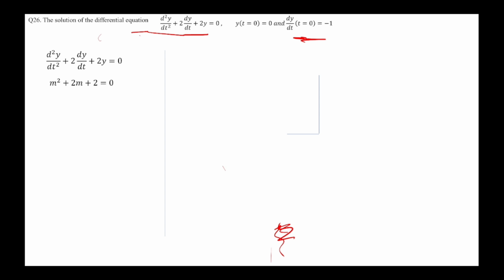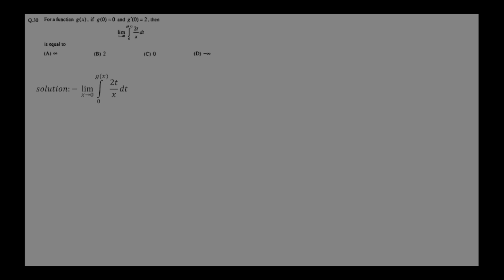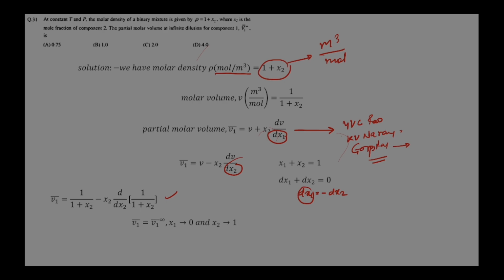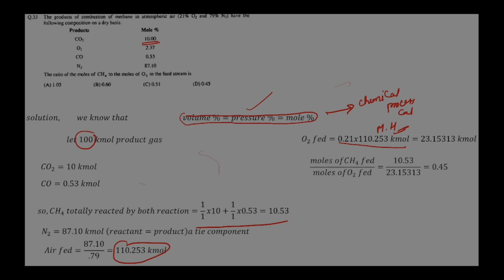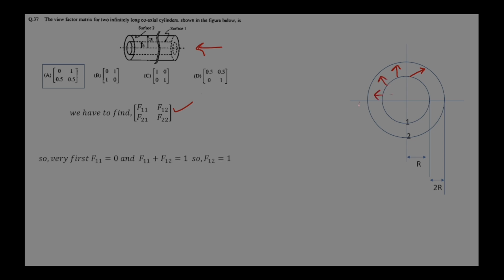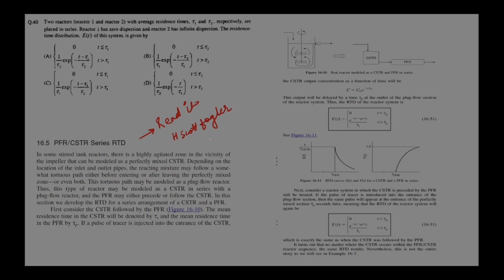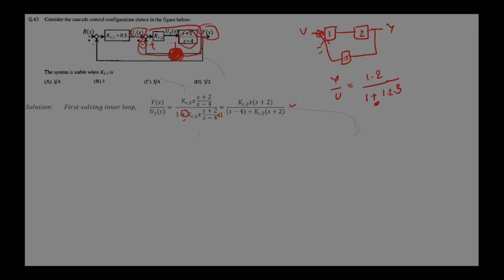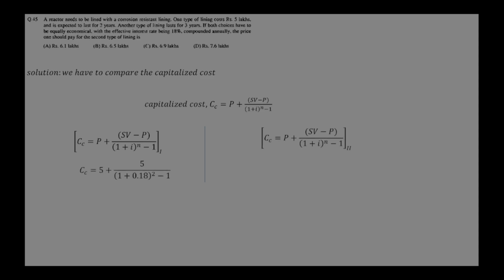Gate 2010 Section B I Gate chemical engineering I PYQ Solutions